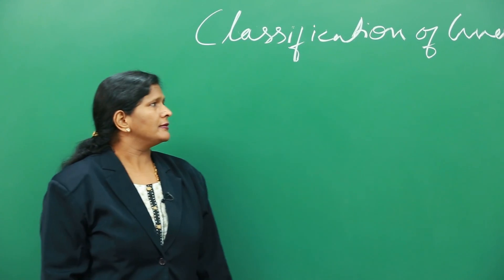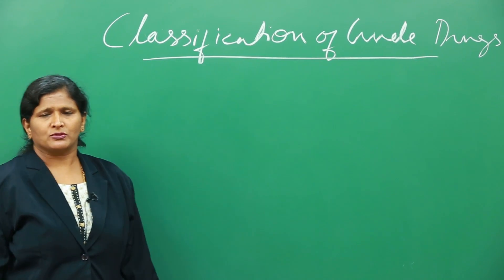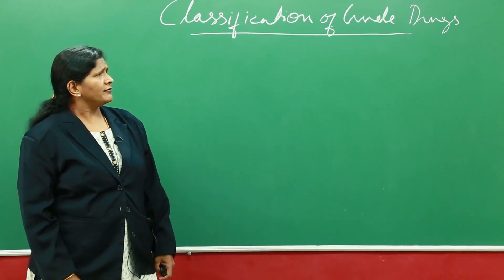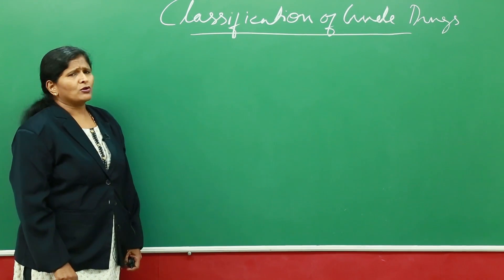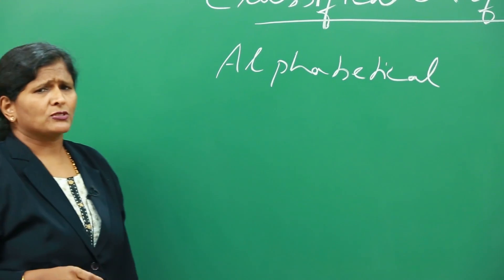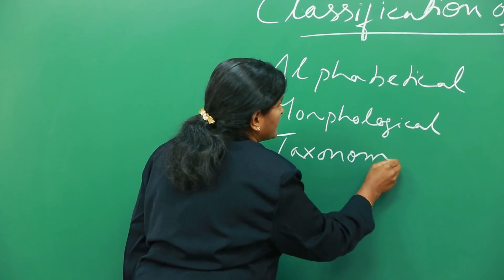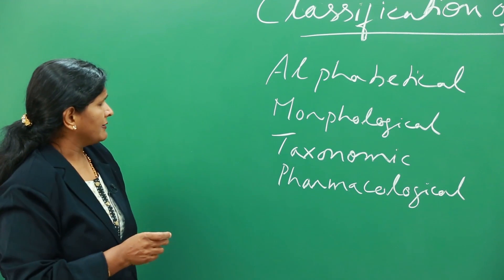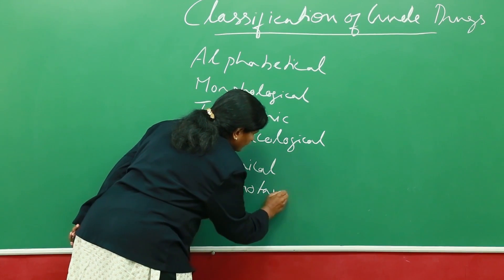Classification of Crude Drugs